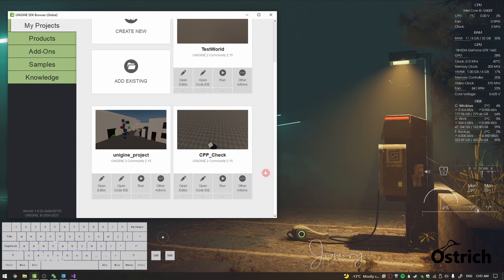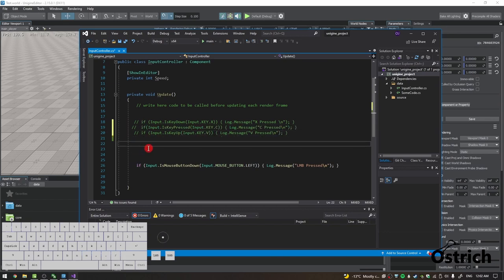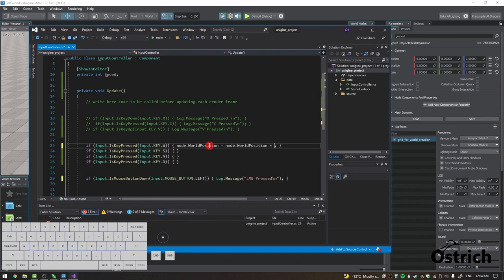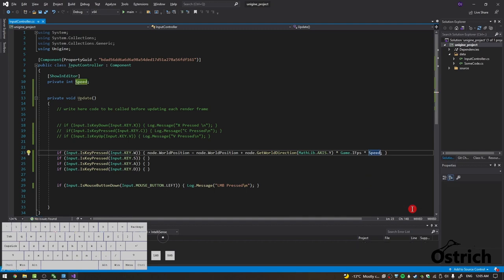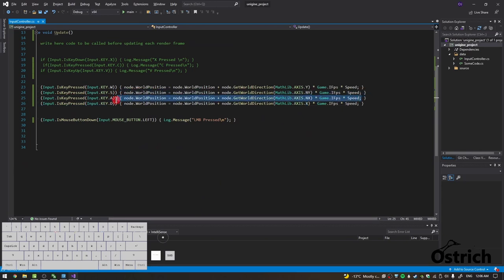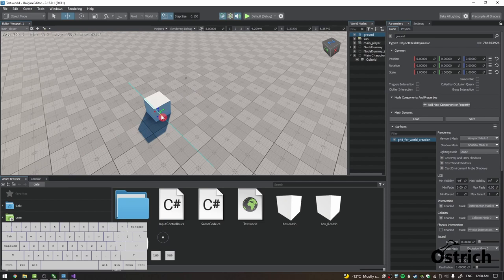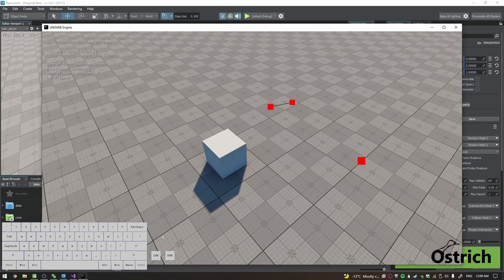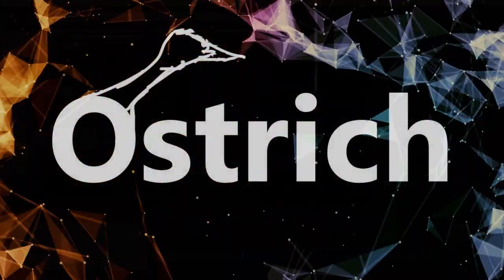UNIGINE TUTORIAL C#: Position Based Movement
This is one of the two main ways to move in Unigine.
Position based has a massive advantage on precision in movement and control at the cost of physics and realism.